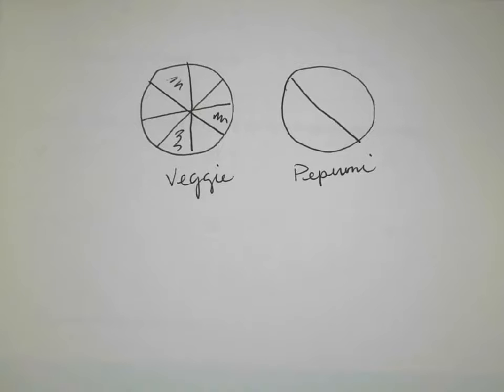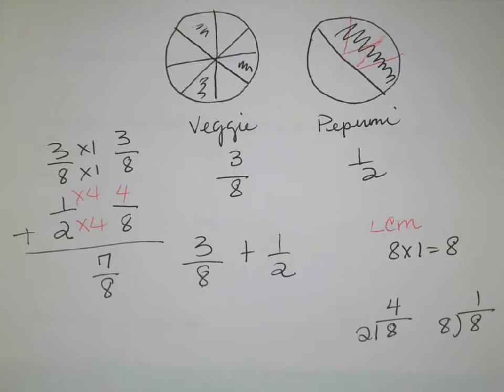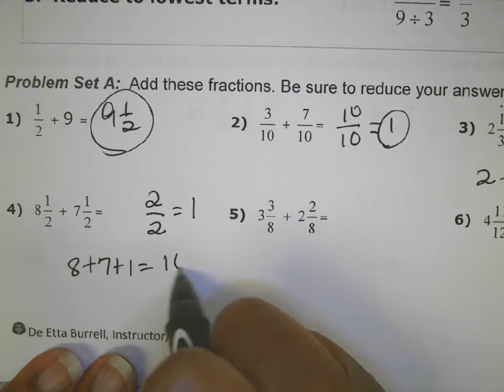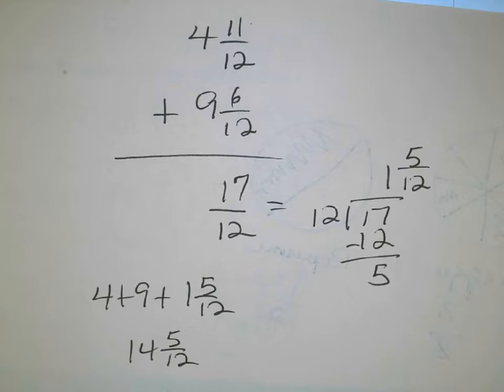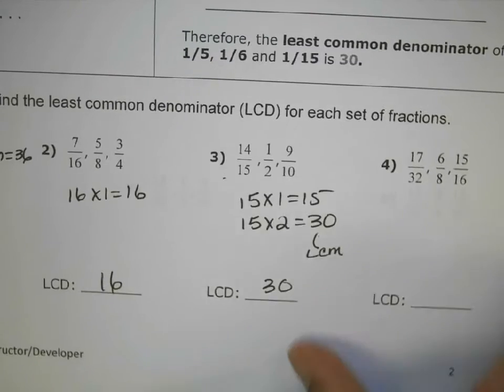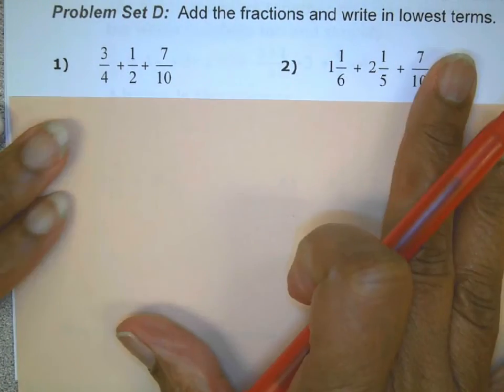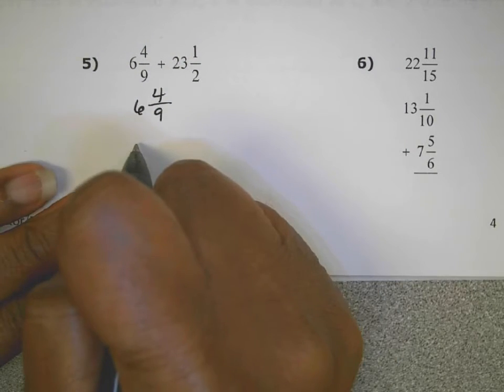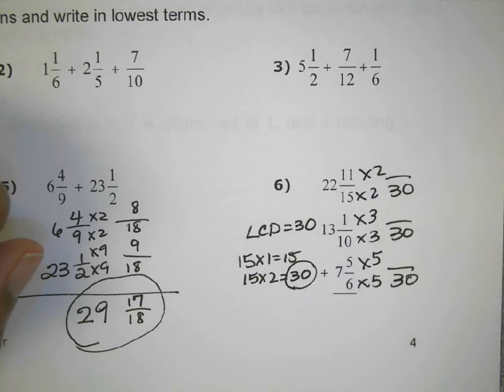Adding Fractions Practice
Here is work from our study guide on adding fractions presented in class today.